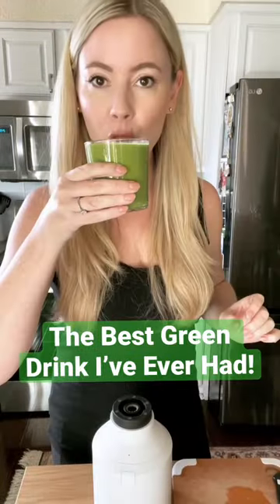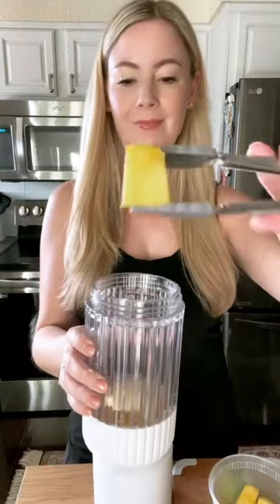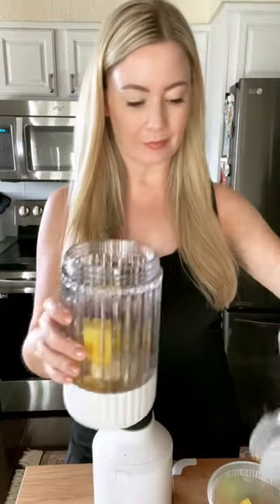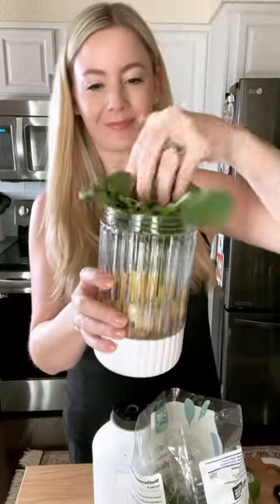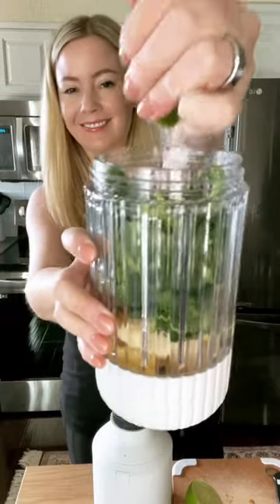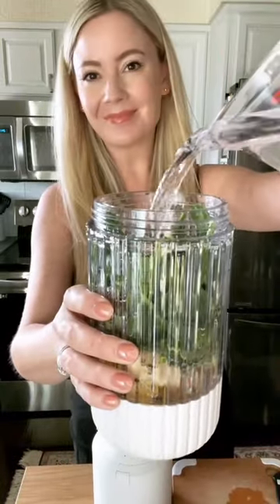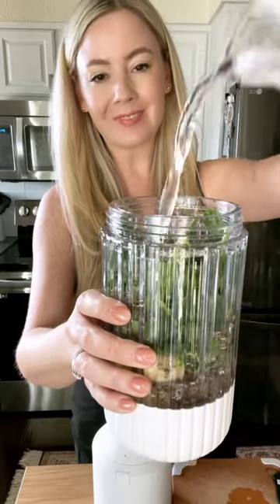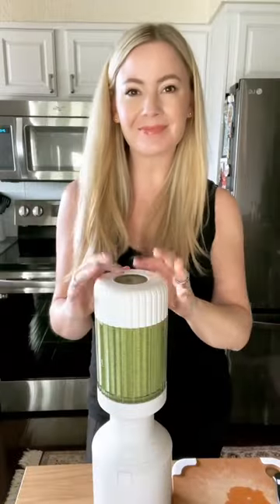The Best Green Drink I've Ever Had! 💚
This Pineapple Spinach Smoothie is the best green drink I've ever had (you can't even taste the spinach!)

✖ Link to blender

✖ FIND ME:

💌 Sign-up for my free emails for weekly recipes & free ebooks